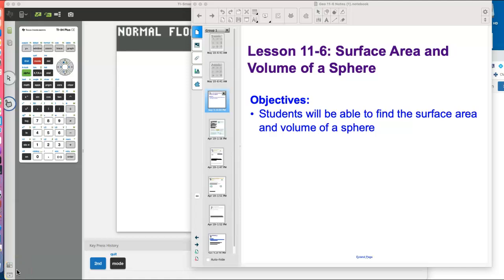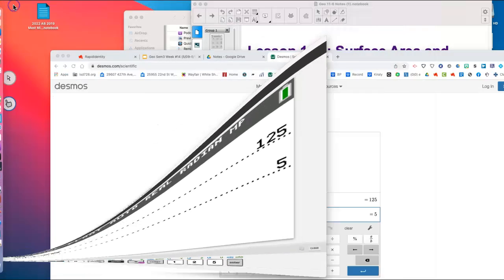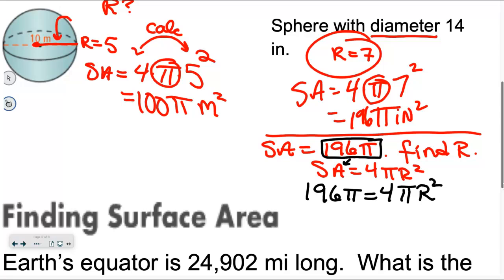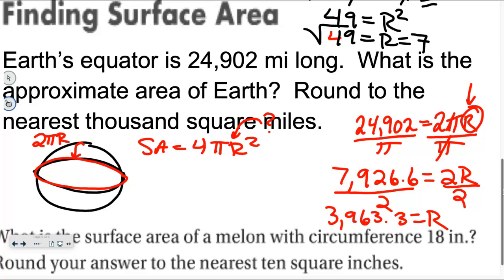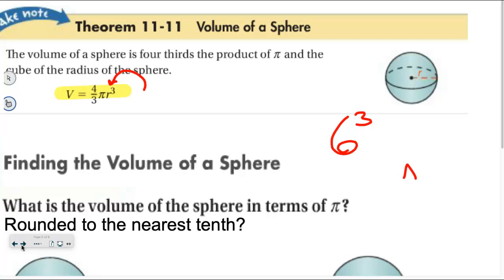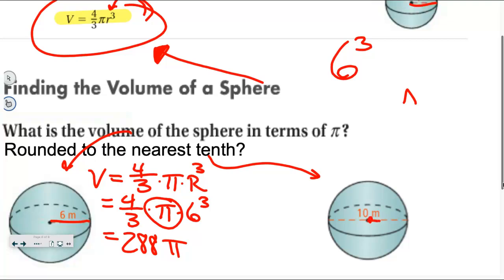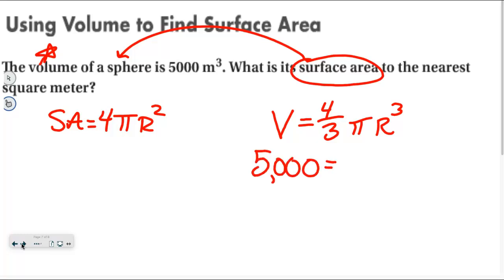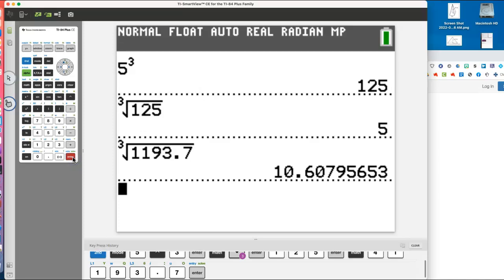Weds 5/11: 11.6 Lerud